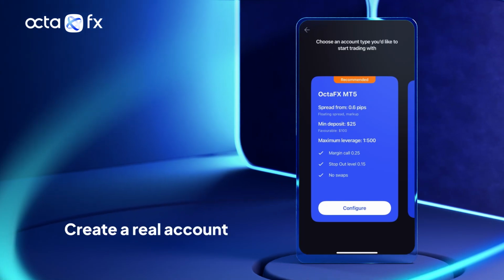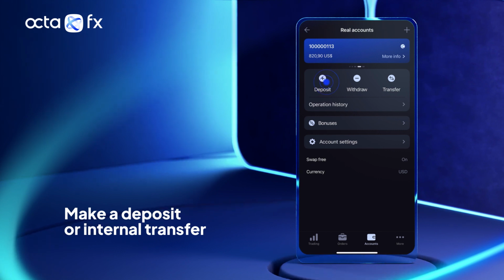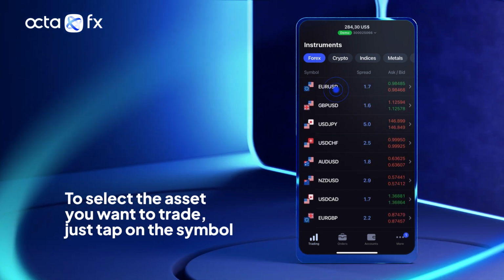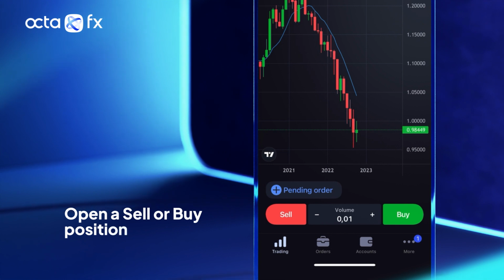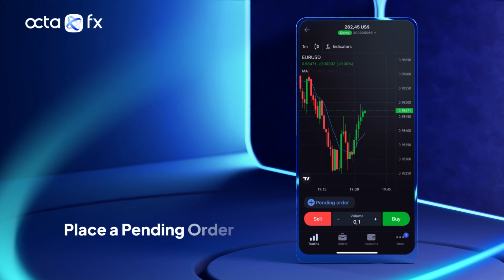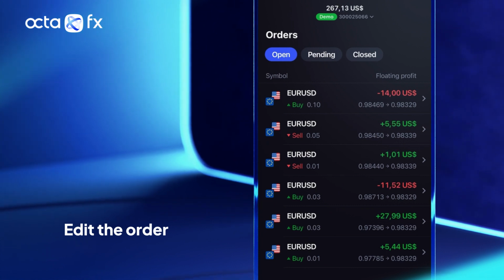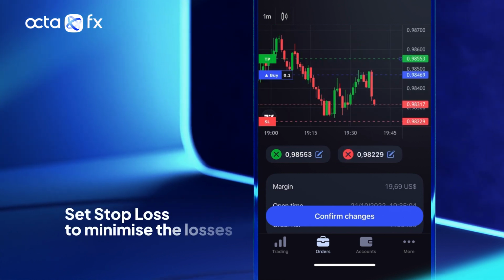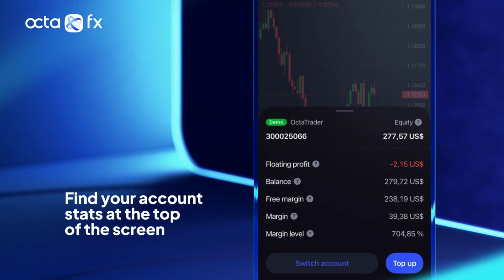[ENGLISH] Tutorial - How to start trading with OctaTrader on your iPhone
Explore our trader-focused platform and learn how to open an account, make your first deposit, and place orders.
We’ve developed OctaTrader with your needs in mind. That’s why it has an intuitive interface, helpful in-app notifications, responsive charts, and so much more! Experience the ultimate trading immersion with OctaTrader today.